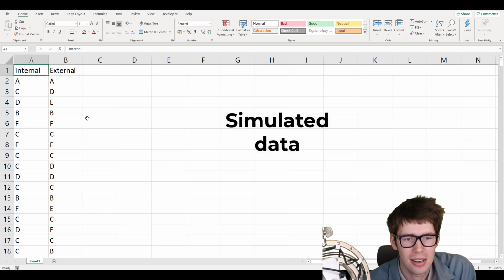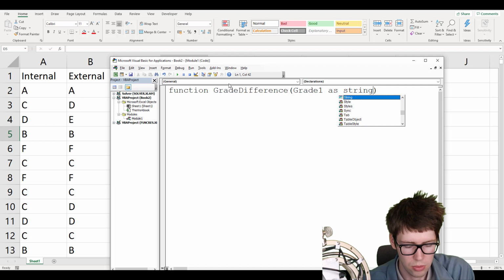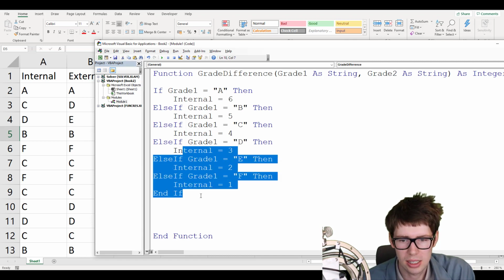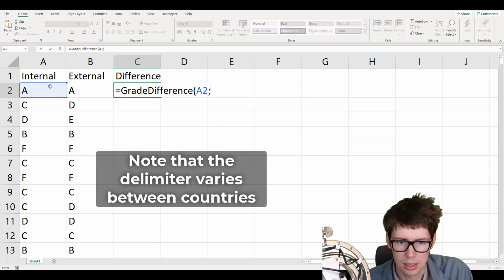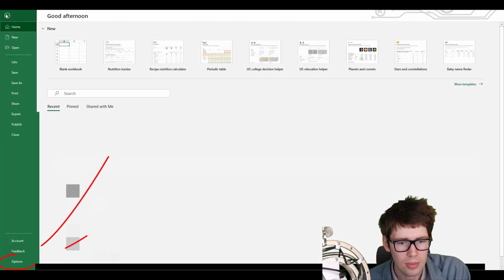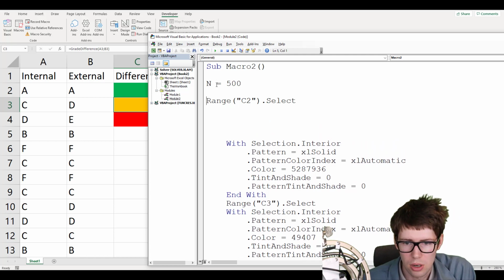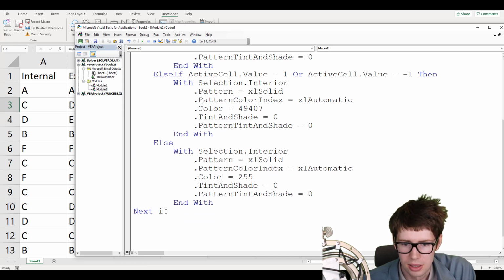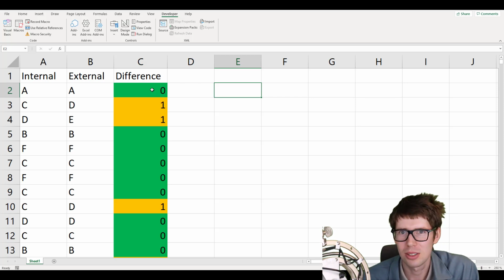Learning VBA: Comparing A-F grades with If-Then-Else and colour coding with subroutines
This video shows the entire process of me making a Visual basic for Applications (VBA) function and a subroutine (macro) in Excel to determine the difference in two A-F grades. Concepts, such as, if-then-else logic, autofill and macro recorder is demonstrated.